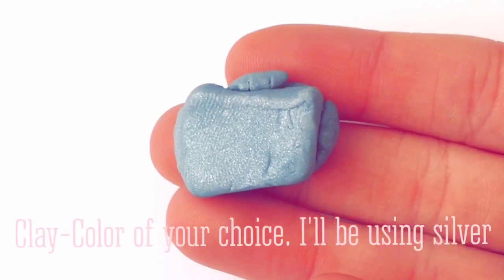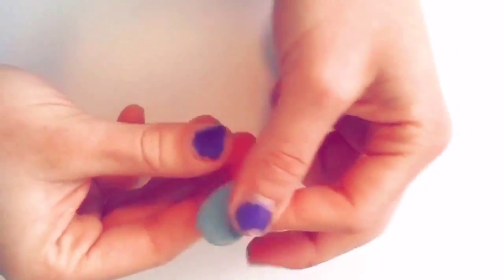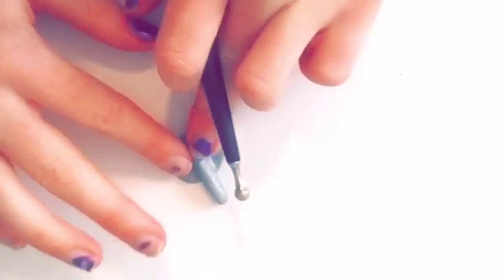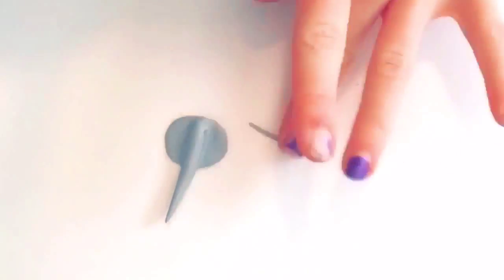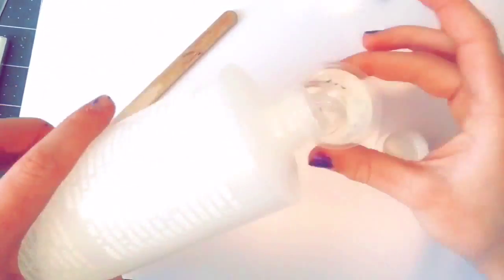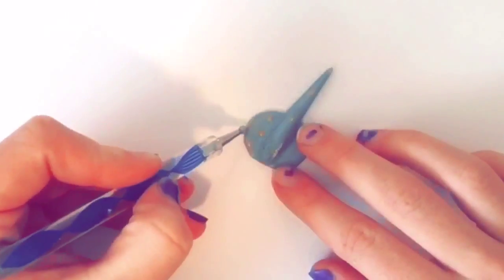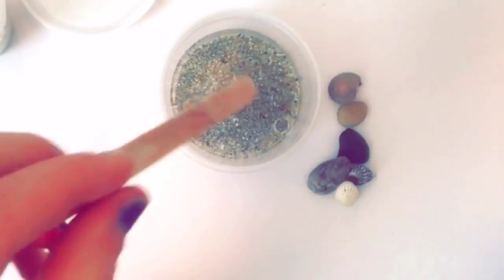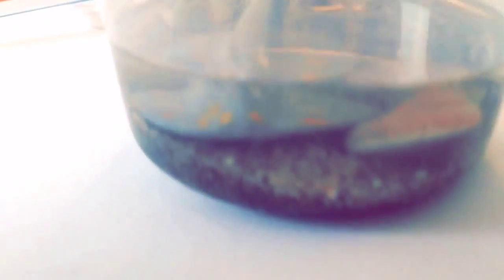Polymer clay/Resin Stingray Pond tutorial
In this cute tutorial I'll be showing you how to make a resin and polymer clay stingray pond.

This is my very first tutorial here on YouTube

It would help me so much.

Also☺️

Check out my etsy where I sell many of my Resin charms. You're support would mean the world.